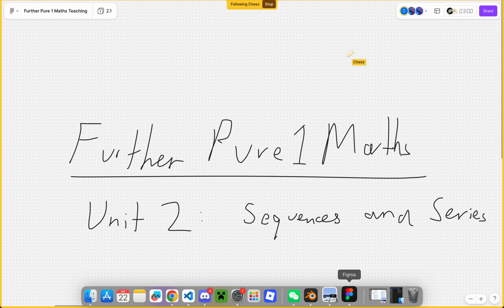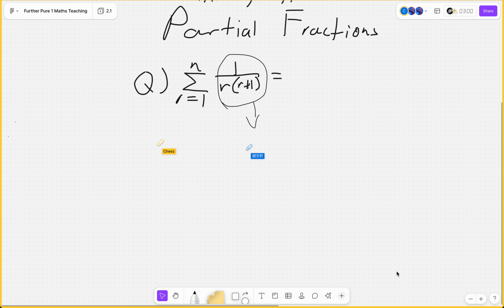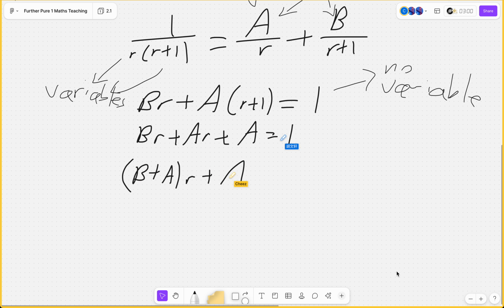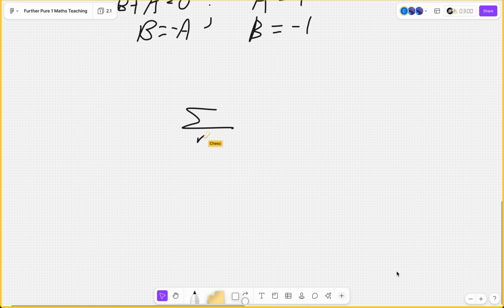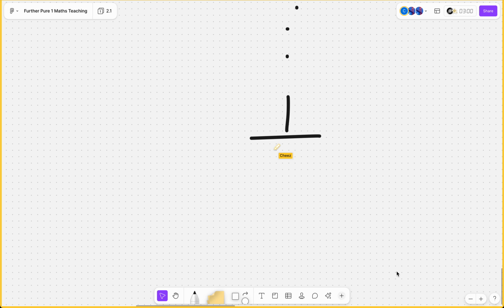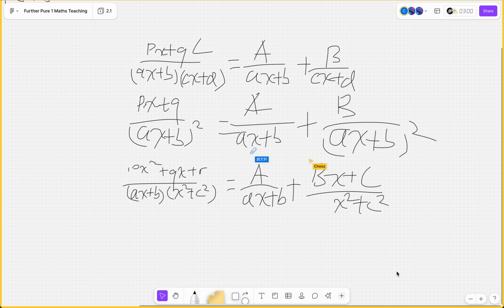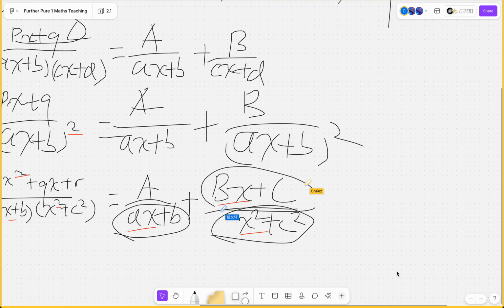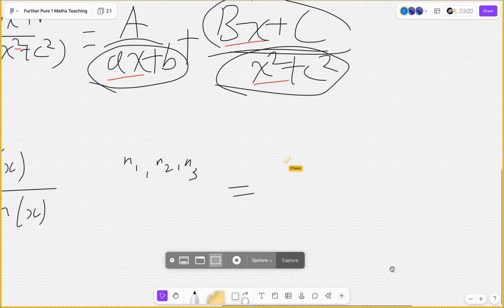2.3: Further Pure Mathematics Series and Sequences formulas-QOTD